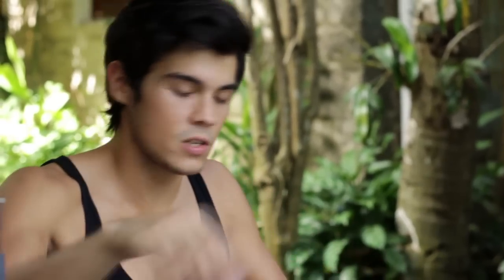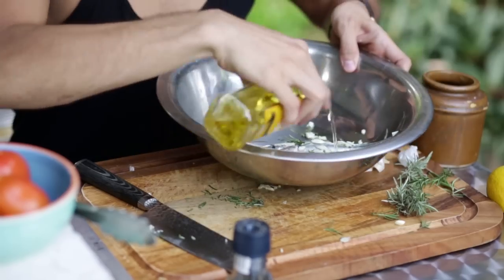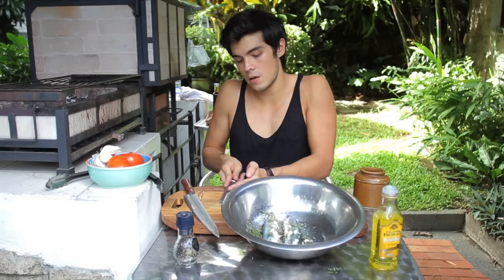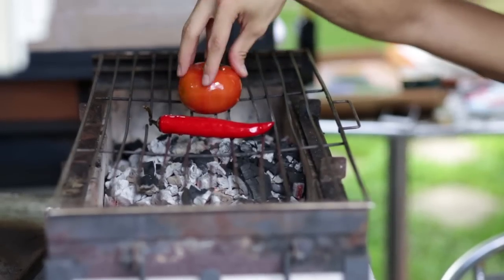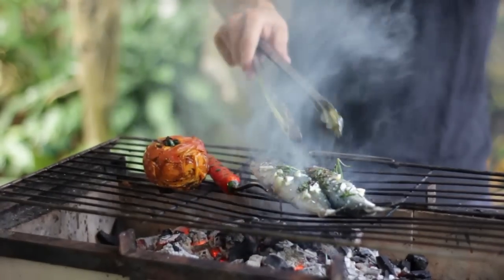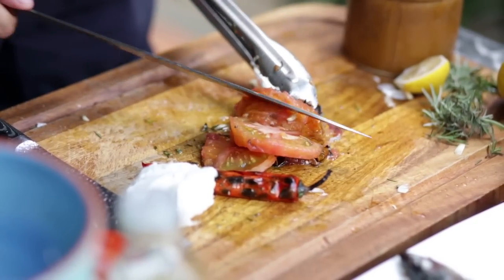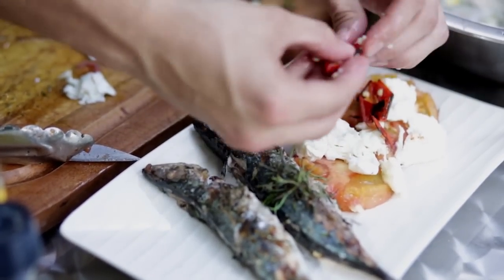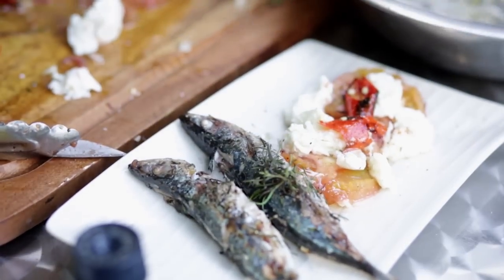Grilled Mackerel Scad with a singed Caprese Salad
AT THE GRILL WITH THE FAT KID INSIDE

Directed by Sarie Cruz (sariecruz.com) or Seabiscuit Films (seabiscuitfilms.com)
Shot by Nicky Daez, Sabs Bengzon and Sarie Cruz of Seabiscuit Films
Sound by Dry Ubaldo (Pointbee Multimedia)
Edited by Adrielle Martinez and Sarie Cruz

CHECK THE BLOG FOR THE RECIPE.